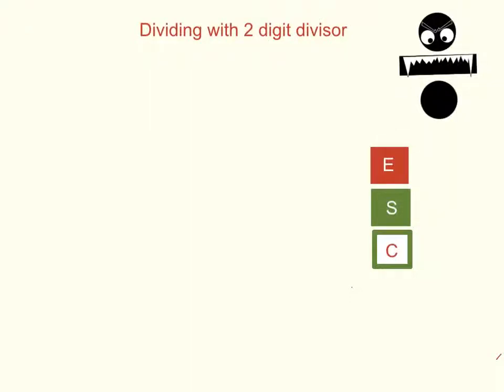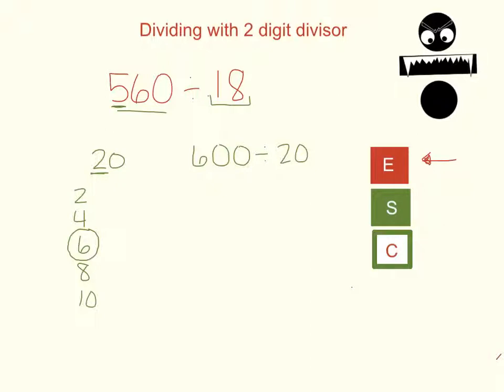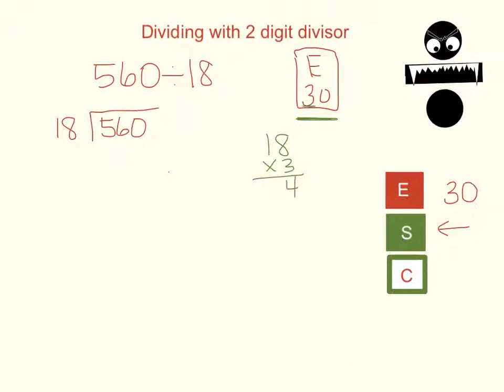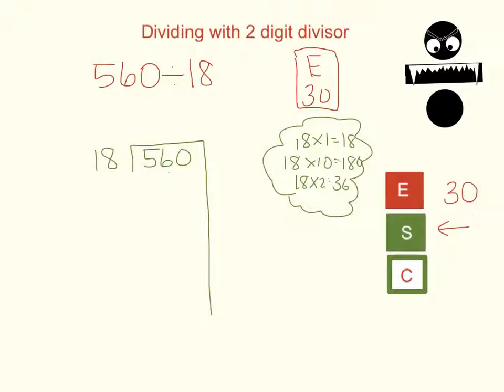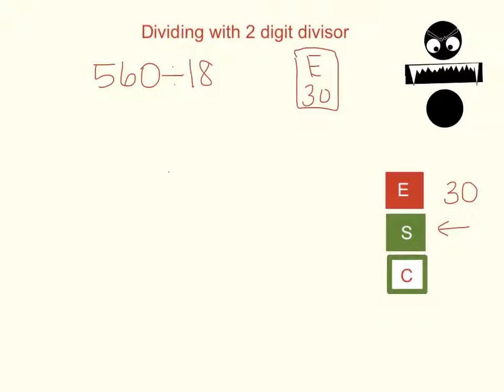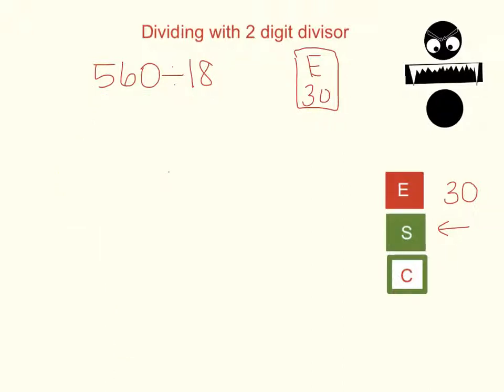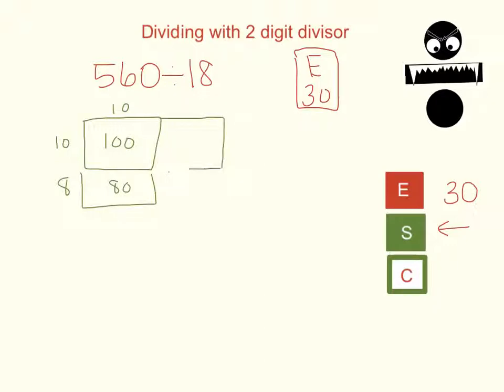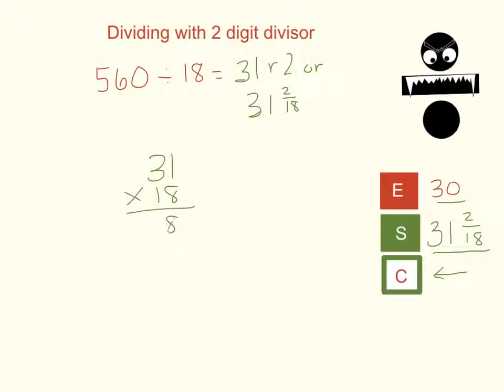Dividing with 2 digit divisor